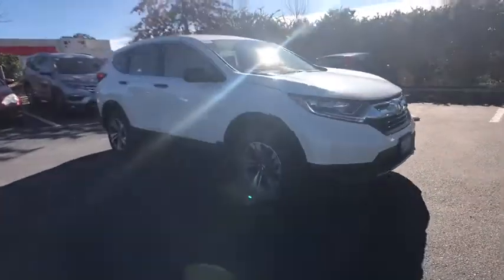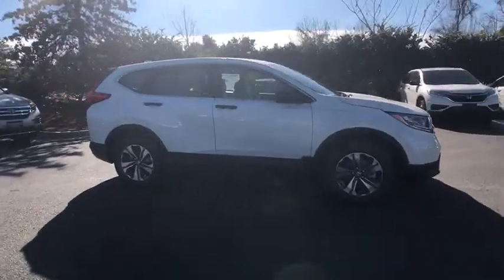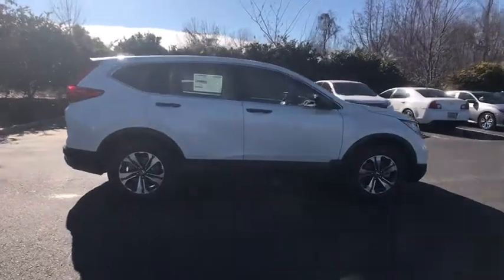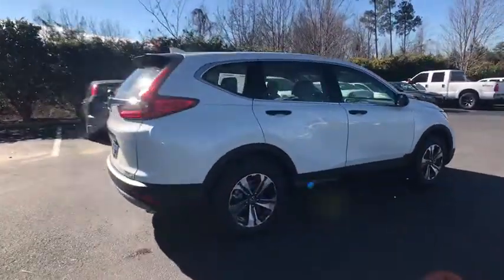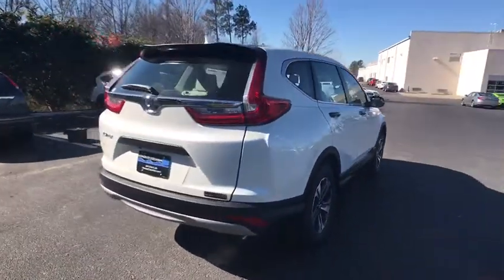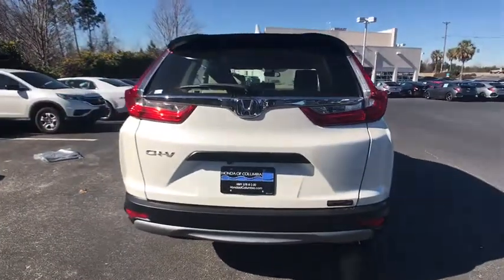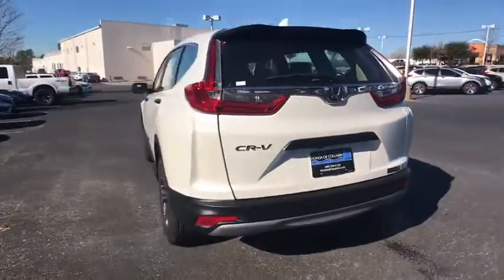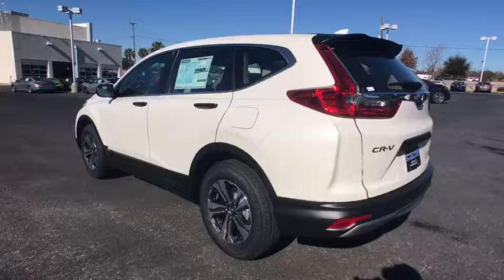2018 Honda CR-V Columbia, Lexington, Irmo, West Columbia, Aiken, SC 4218423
2018 Honda CR-V LX 26/32mpg** 32/26 Highway/City MPG**